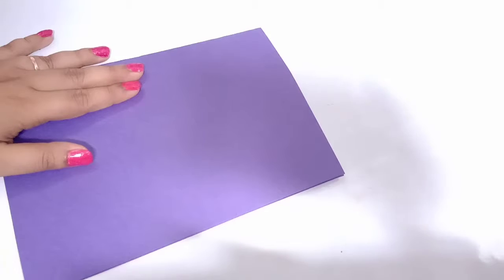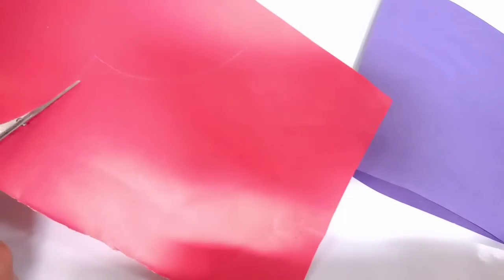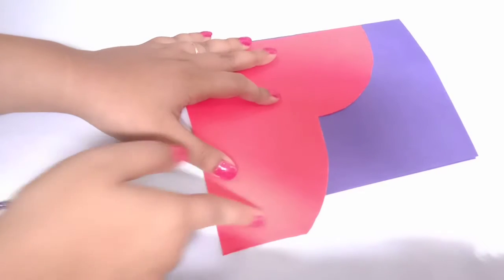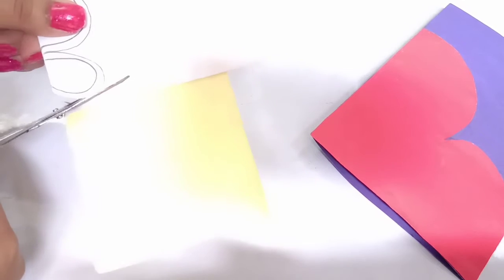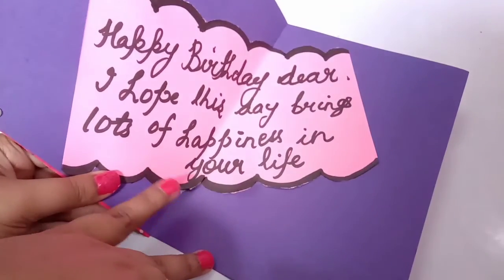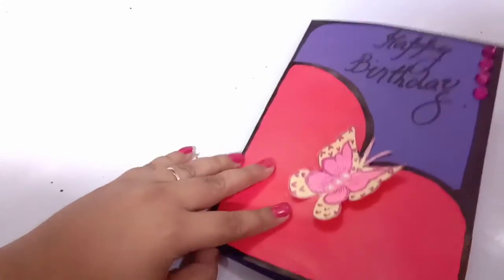Beautiful Handmade Birthday Card // Birthday Card Idea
Beautiful Handmade Birthday Card, Adeeba Abidi, Adeeba Abidi, Beautiful Handmade Birthday Card

Hello friends welcome to my art craft and diy channel

This video is all about how to make beautiful Handmade Birthday Card at home

You can tell me your responses in comment section I will try to reply ur queries
U can also give me suggestions regarding my videos and updates

Content Covered

beautiful handmade birthday card idea,
beautiful handmade birthday card idea diy greeting pop up cards for birthday,
beautiful handmade birthday card easy,

Thanku so much for watching this video